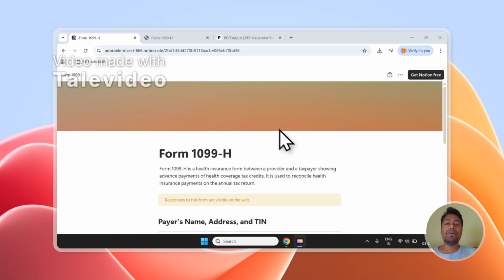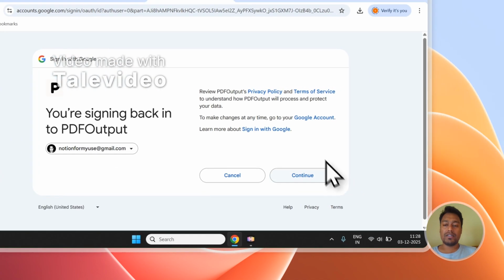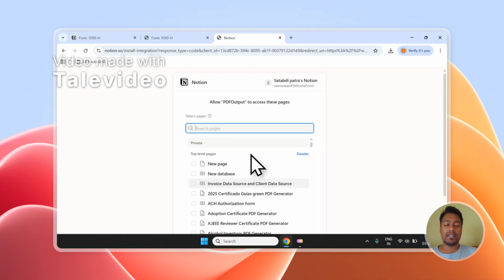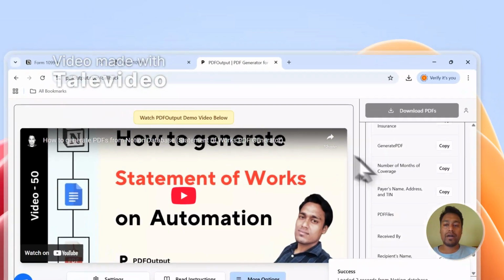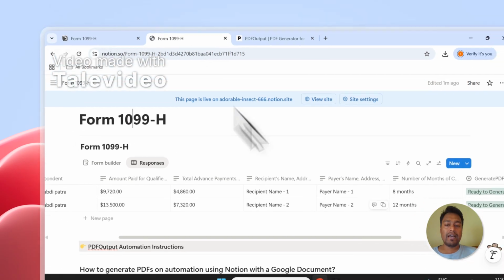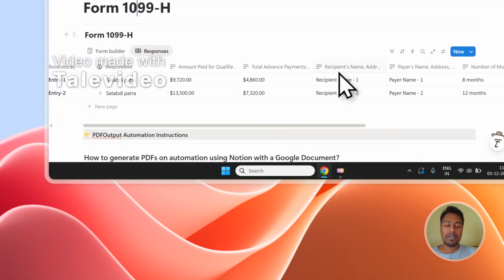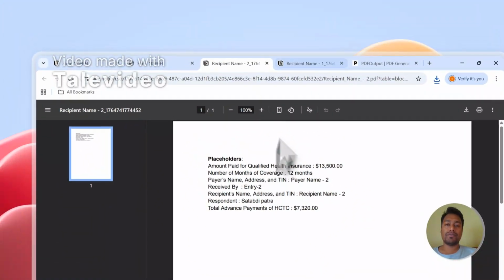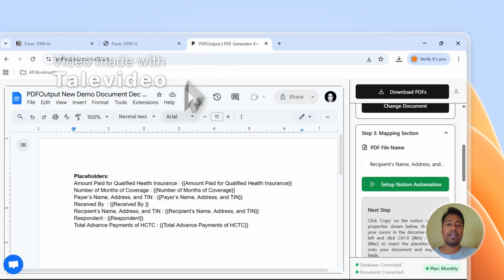Form 1099 H (How to create PDFs on automation using Notion Database)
We are going to take a look at Form 1099 H PDFs which we will create within minutes.

1️⃣ Connects to your Notion database and pulls fields like ClientName, InvoiceNumber, and any custom data.

2️⃣ Finds placeholders ({{ClientName}}, {{InvoiceNumber}}, etc.) in your Google Doc template and replaces them with real data.

3️⃣ Generates a PDF, saves it back to Notion Database, and updates your Notion database.

👋 ABOUT PDFOutput